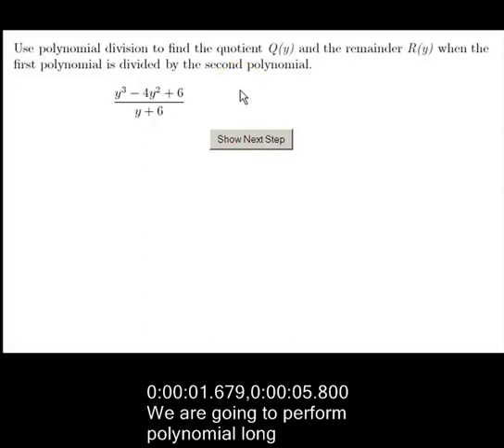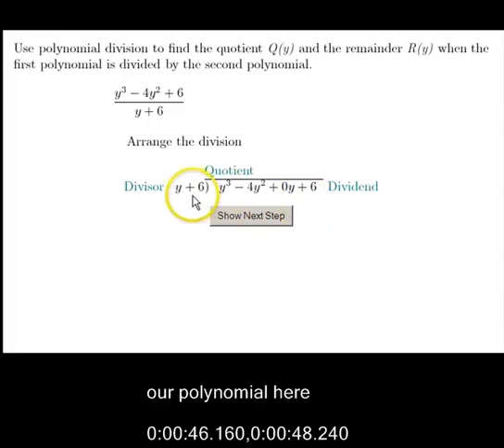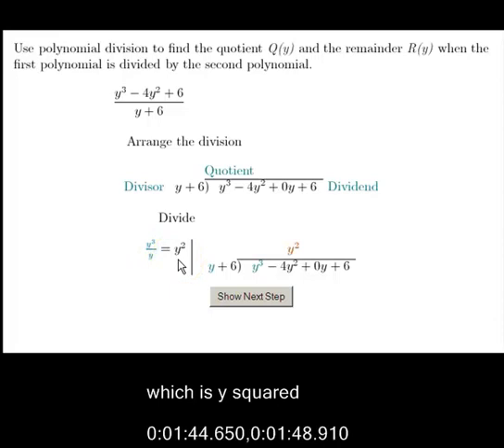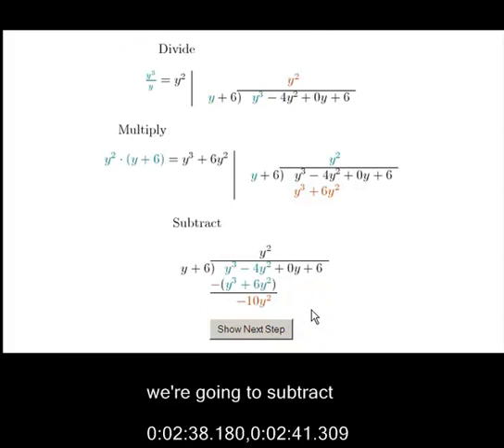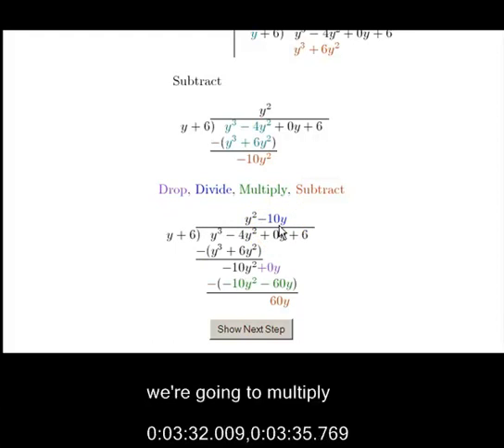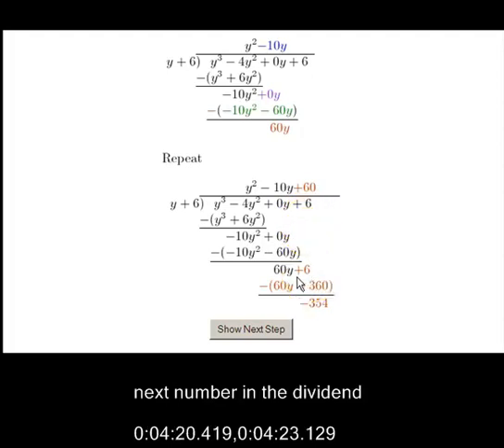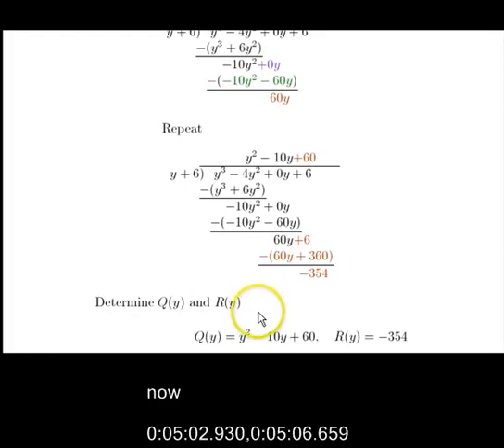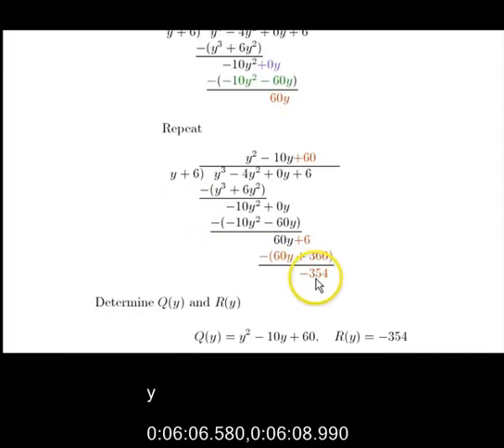43video1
171 BVT 4.3 video 1 long division